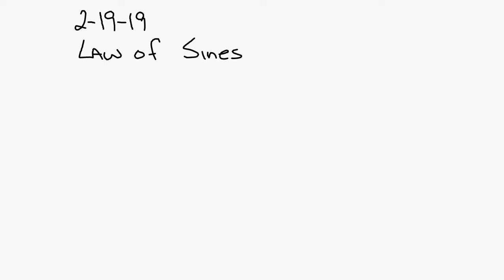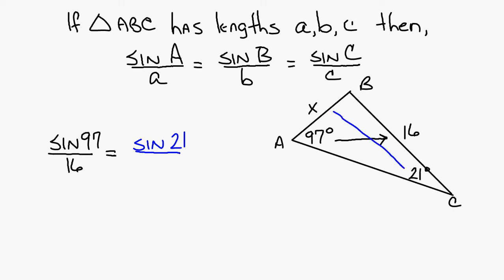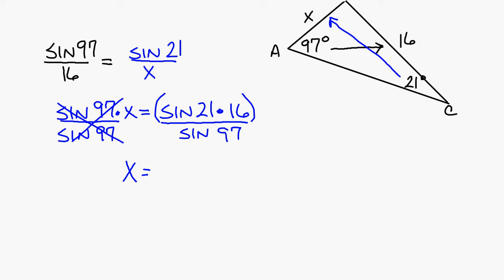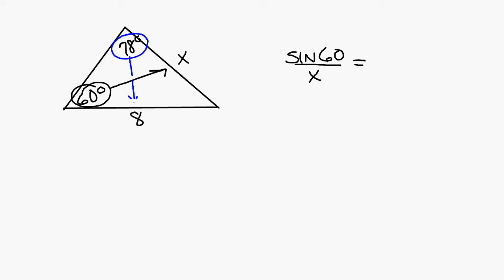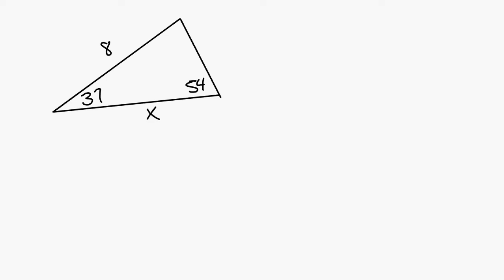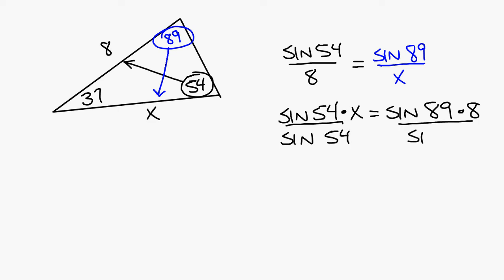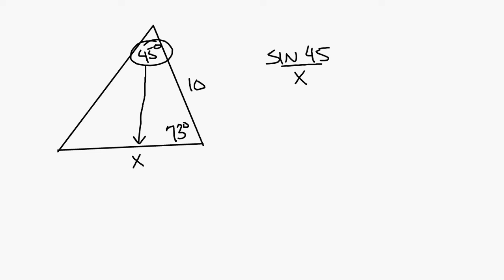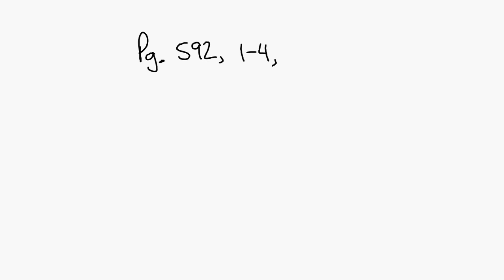Geo 02 19 19